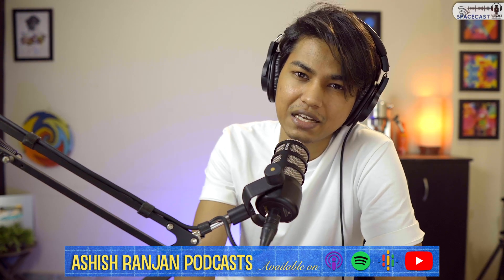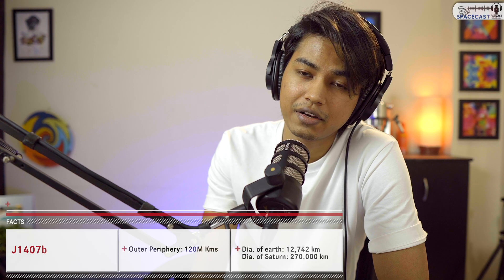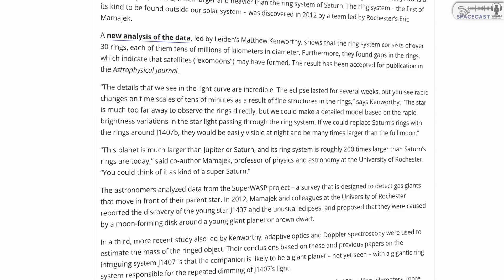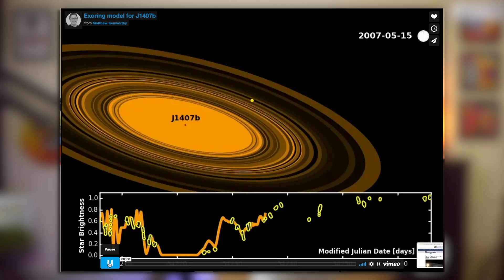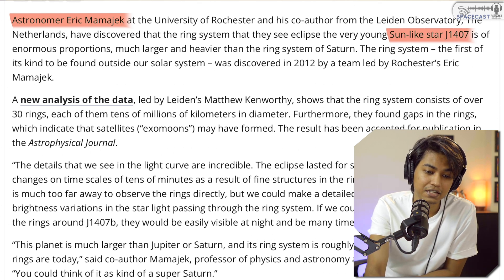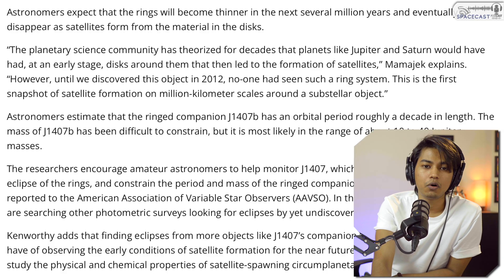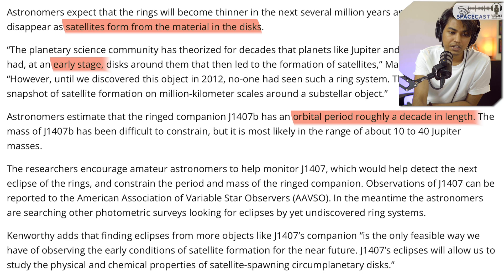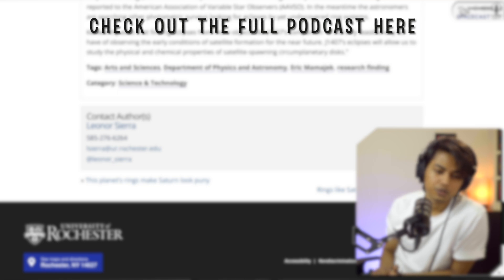Super Saturn: J1407b | 50 x Jupiter size | 200 x Saturn Rings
This is the first planet outside the Solar System found to have such an extensive ring pattern. This is a planet 50 TIMES BIGGER than Jupiter!!
What is Spacecast❓
Spacecast is a weekly podcast on space science and engineering and my personal ambition is to make Rocket Science easily understandable to all/ Take a look, give time listening to it and you'll have a fun time learning.
⭐️ Qualifications of the host (Ashish Ranjan):
➡ Degree in Nuclear Science & Engineering from BARC Training School
➡ Former Scientific Officer @ Department of Atomic Energy (DAE)
➡  ISRO ICRB 2018 AIR-4 (Mechanical Engineering)
➡ Selected in BARC 2017 & IIT Bombay Design 2017
➡ Former Scientist @ Indian Space Research Organisation
➡ Specialisation: Liquid Propulsion
➡ Podcast hosts: Momentum, Spacecast, and Torq & Fire
➡ Founder and Coach @ Art of Speaking
References:
2. Exoplanet Exploration Website by NASA
Ashish Ranjan Podcasts:
Also Available on all the other audio platforms. Search for "Ashish Ranjan Podcasts"